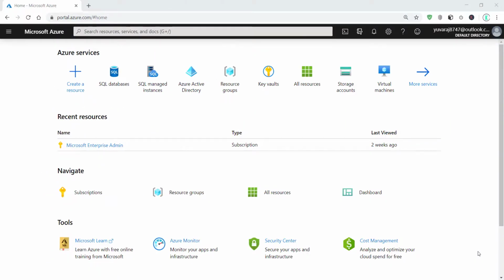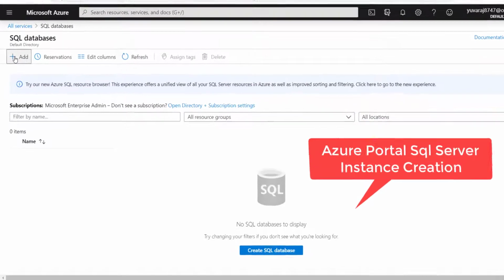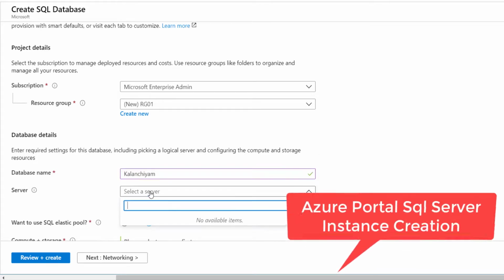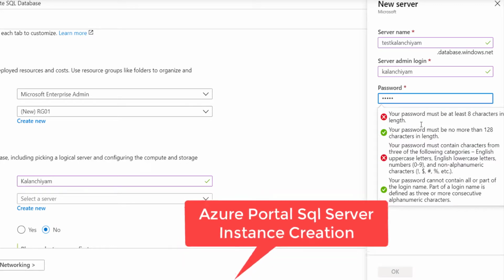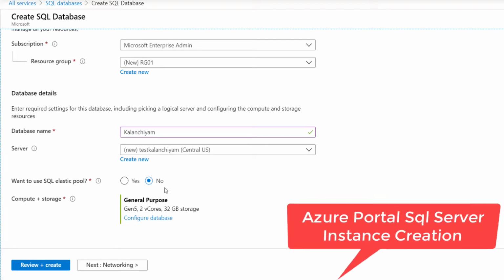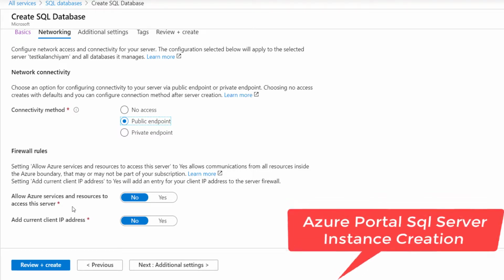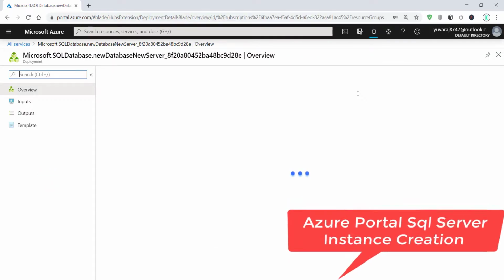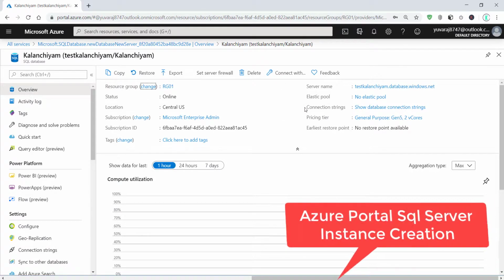Azure SQL server database instance creation|SQL Database Creation in Azure portal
This videos helps to understand "Azure SQL server database instance creation and SQL Database Creation in Azure portal".

1. On-premises sql database  setup creation (Sample DB)
2.Azure sql server database instance creation
3.Migrate on-premises sql database to Azure sql database.